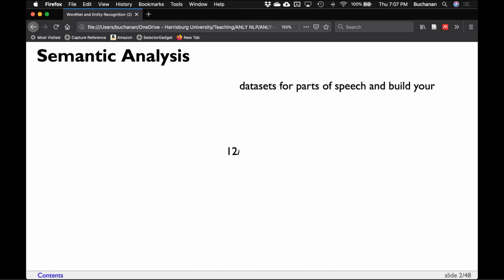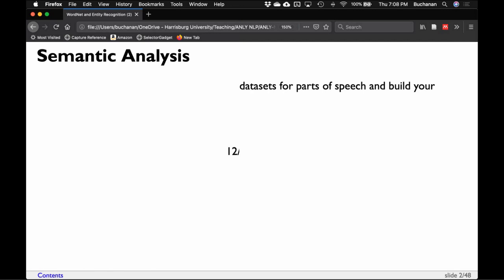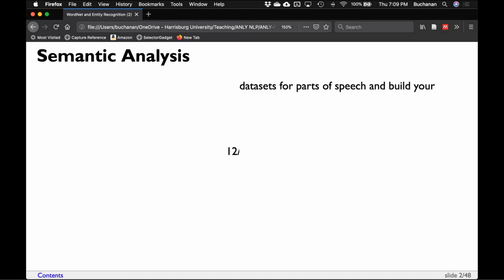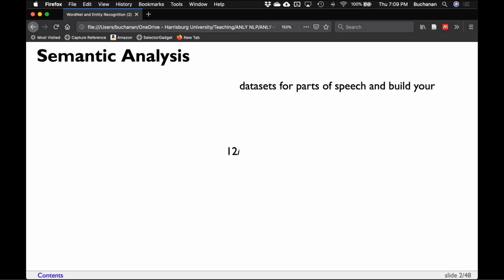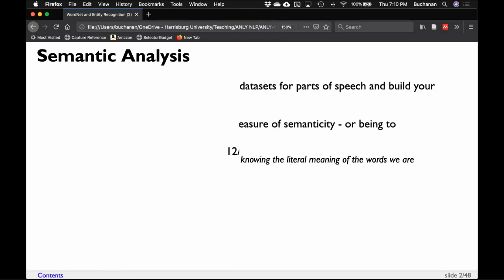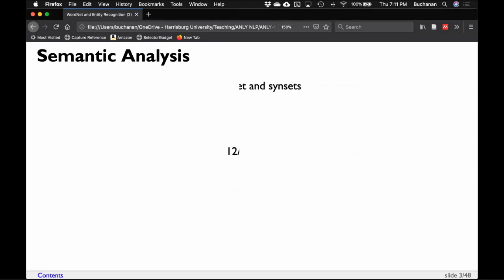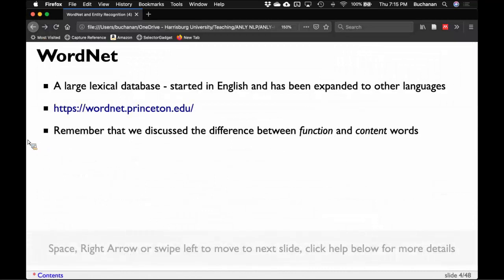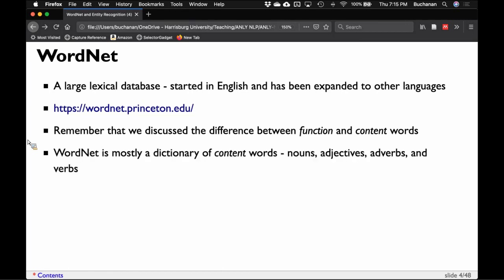R & Python - Entity Recognition Part 1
This video is part of my Natural Language Processing course. This video covers named entity recognition wherein you will learn about WordNET, training a spacy 2 pipeline, and how to extract entities from a set of text. Note: these videos are part of live online lectures, so random interruptions are normal!